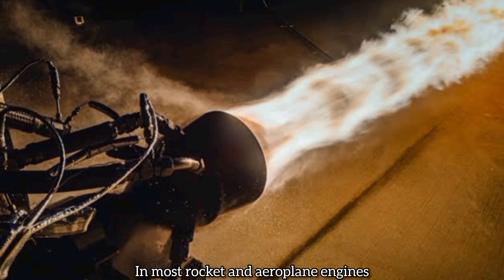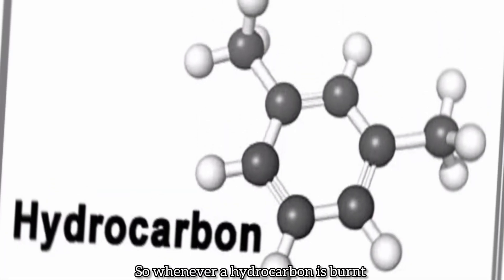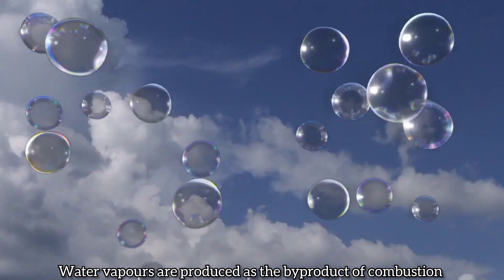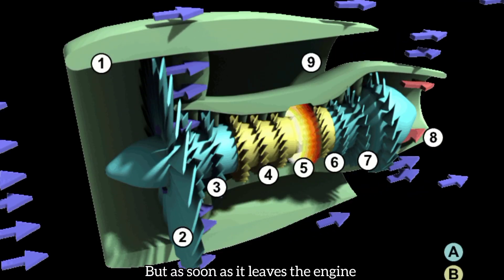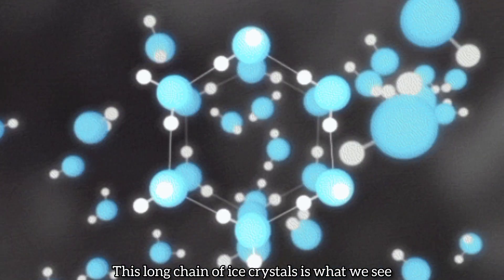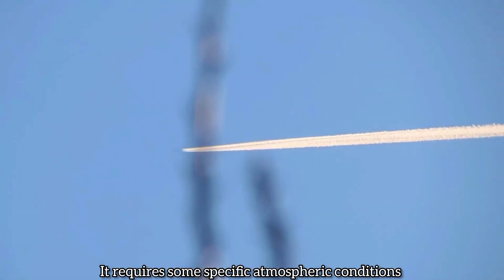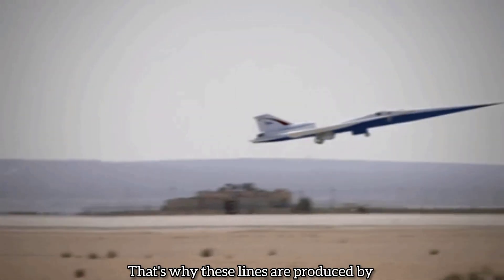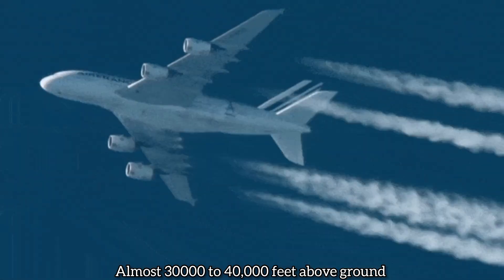Contrails Explained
**Title: "Sky Trails Unveiled: The Science Behind Airplane Contrails ✈️🌈"**

**Description:**
Ever looked up at the sky and wondered about those white lines left behind airplanes? In this video, we unravel the mystery of contrails – the captivating trails that crisscross the heavens. Let's dive into the science, fun facts, and beauty of these sky trails.

🌐 **Overview:**
- Join us on a journey to understand contrails, the visible trails of condensed water vapor created by aircraft engines.

1. *What are contrails?*
2. *How are contrails formed?*
3. *Why do some contrails linger longer than others?*
4. *Do contrails contribute to climate change?*
5. *Can contrails create optical phenomena like halos and rainbows?*
6. *Are there different types of contrails?*

💡 **Fun Facts:**
- Discover intriguing facts about contrails, including their role in creating stunning atmospheric displays.

🎥 **Join the Sky Trail Exploration:**
Share your thoughts on contrails in the comments below! What fascinates you the most about these ethereal sky trails?

Don't miss future explorations into the mysteries and marvels of the sky.

Embark on this celestial voyage with us and unlock the secrets of the enchanting white lines that adorn our skies. ✈️🌈